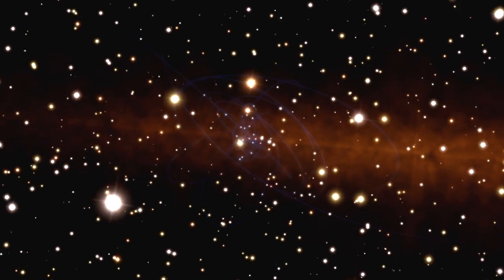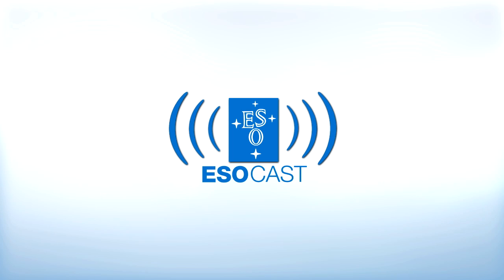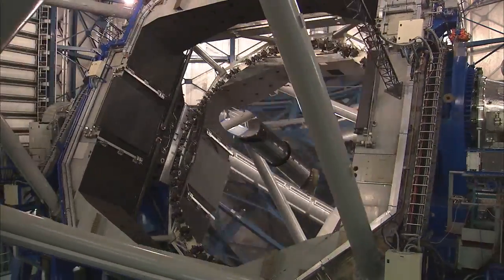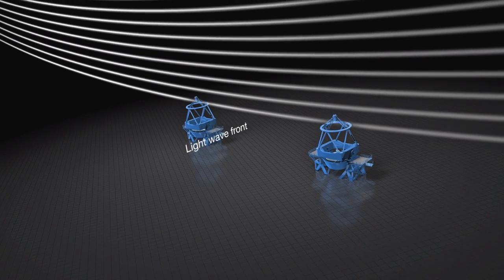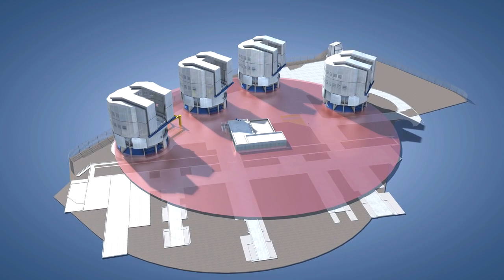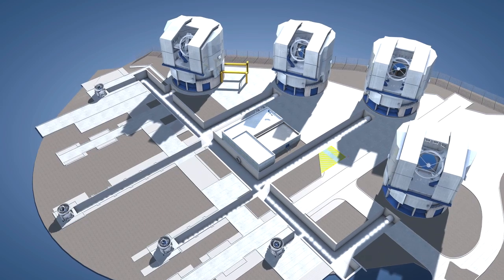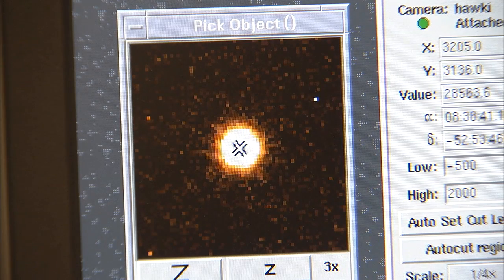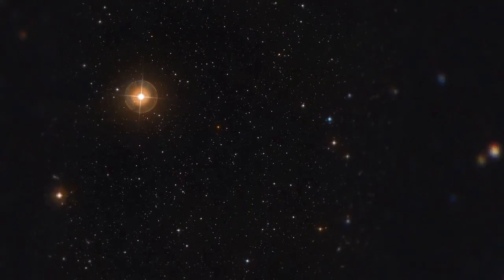Interferometers and Extreme Interferometry: the VLT Interferometer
In principle, the larger a telescope's mirror, the finer the details it can see. Continuing to increase the size of telescope mirrors is not an easy task, so astronomers have come up with a new technology to see even finer details: interferometry. This observational technique combines the light received by two or more telescopes and allows them to act as a single unit with a mirror diameter equivalent to the distance between the telescopes.

Engineers designed the VLT so that it can also be used as an interferometer. Along with the four 8.2-metre Unit Telescopes, four mobile 1.8-metre Auxiliary Telescopes (ATs) were included in the overall VLT concept to form the Very Large Telescope Interferometer (VLTI). The ATs can move between 30 different stations, and at present, the telescopes can form groups of two or three for interferometry.

Interferometry is a family of techniques in which waves, usually electromagnetic, are superimposed in order to extract information about the waves.[1] Interferometry is an important investigative technique in the fields of astronomy, fiber optics, engineering metrology, optical metrology, oceanography, seismology, spectroscopy (and its applications to chemistry), quantum mechanics, nuclear and particle physics, plasma physics, remote sensing, biomolecular interactions, surface profiling, microfluidics, mechanical stress/strain measurement, and velocimetry.[2]:1--2

Interferometers are widely used in science and industry for the measurement of small displacements, refractive index changes and surface irregularities. In analytical science, interferometers are used in continuous wave Fourier transform spectroscopy to analyze light containing features of absorption or emission associated with a substance or mixture. An astronomical interferometer consists of two or more separate telescopes that combine their signals, offering a resolution equivalent to that of a telescope of diameter equal to the largest separation between its individual elements.

An astronomical interferometer achieves high-resolution observations using the technique of aperture synthesis, mixing signals from a cluster of comparatively small telescopes rather than a single very expensive monolithic telescope.[35]

Early radio telescope interferometers used a single baseline for measurement. Later astronomical interferometers, such as the Very Large Array, used arrays of telescopes arranged in a pattern on the ground. A limited number of baselines will result in insufficient coverage. This was alleviated by using the rotation of the Earth to rotate the array relative to the sky. Thus, a single baseline could measure information in multiple orientations by taking repeated measurements, a technique called Earth-rotation synthesis. Baselines thousands of kilometers long were achieved using very long baseline interferometry.[35]

Astronomical optical interferometry has had to overcome a number of technical issues not shared by radio telescope interferometry. The short wavelengths of light necessitate extreme precision and stability of construction. For example, spatial resolution of 1 milliarcsecond requires 0.5 µm stability in a 100 m baseline. Optical interferometric measurements require high sensitivity, low noise detectors that did not become available until the late 1990s. Astronomical "seeing", the turbulence that causes stars to twinkle, introduces rapid, random phase changes in the incoming light, requiring kilohertz data collection rates to be faster than the rate of turbulence.[37][38] Despite these technical difficulties, roughly a dozen astronomical optical interferometers are now in operation offering resolutions down to the fractional milliarcsecond range. Fig. 12 shows a movie assembled from aperture sythesis images of the Beta Lyrae system, a binary star system approximately 960 light-years (290 parsecs) away in the constellation Lyra, as observed by the CHARA array with the MIRC instrument. The brighter component is the primary star, or the mass donor. The fainter component is the thick disk surrounding the secondary star, or the mass gainer. The two components are separated by 1 milli-arcsecond. Tidal distortions of the mass donor and the mass gainer are both clearly visible.[36]